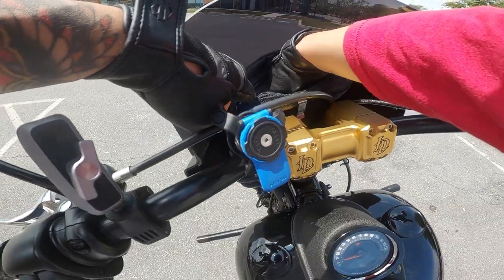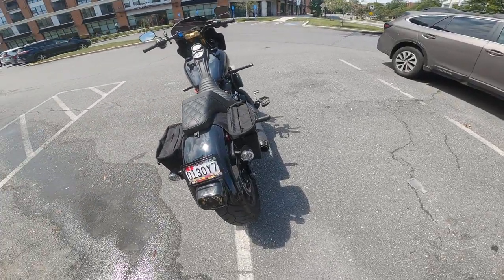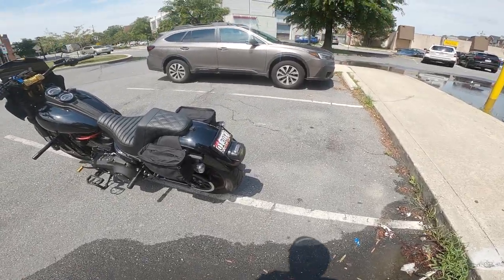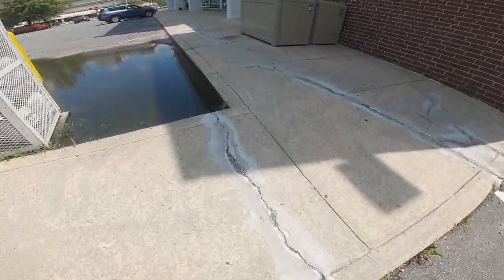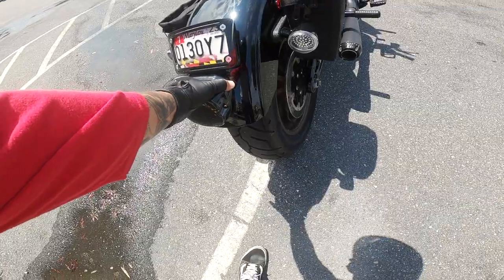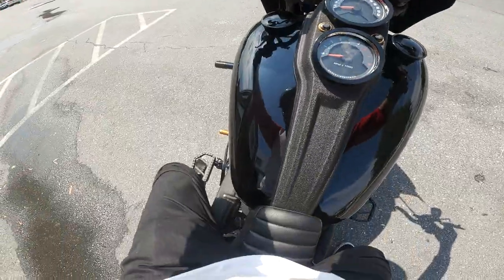This part broke off on my Harley Davidson Softail Low Rider S!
Another day, another repair on my 2020 Harley Low Rider S. This time, something completely fell off the bike. Find out what broke, and how I was able to fix it back on the Low Rider S. Also, there's a major tip to watch for so it doesn't happen to your Low Rider S!